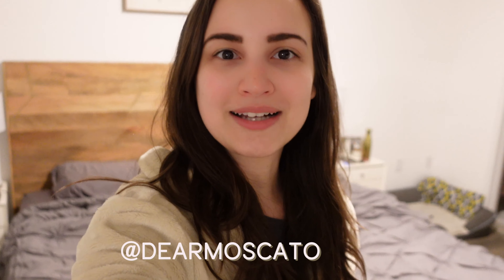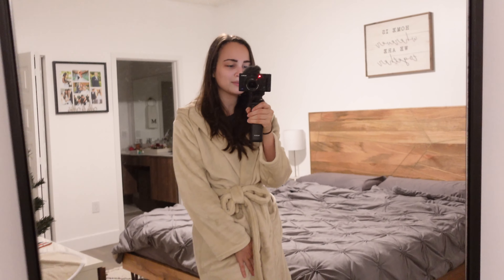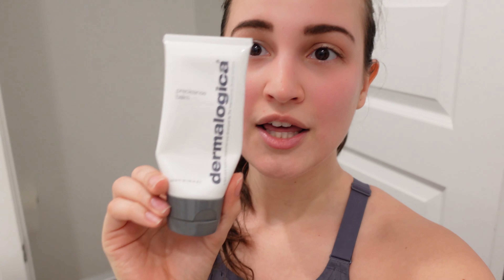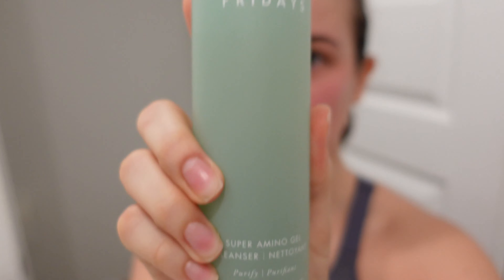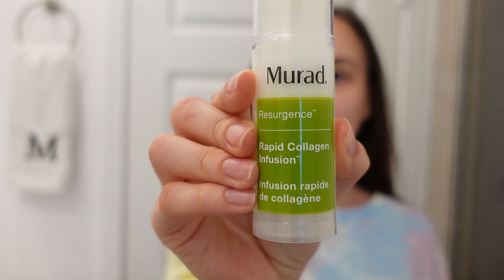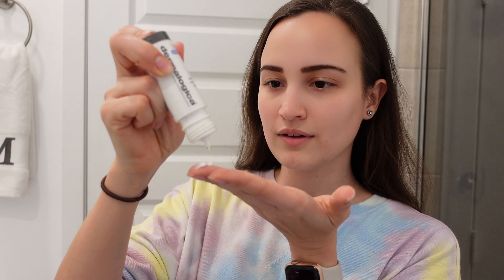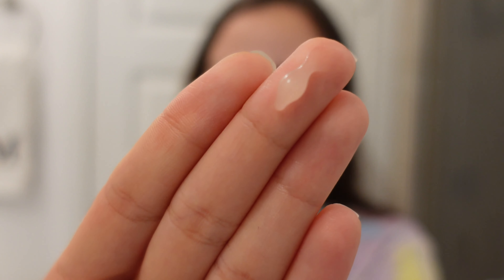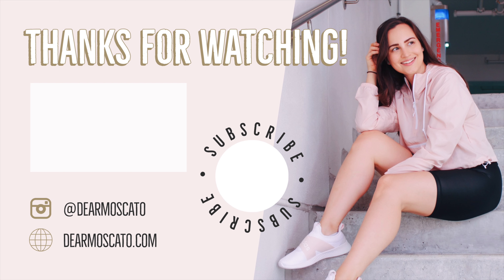MORNING ROUTINE | Get Ready With Me | Working Out + Skincare Routine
Get ready with me as I walk you through my morning routine that includes working out, styling my hair with the Dyson Airwrap, and follow along my skincare routine featuring Dermalogica and Summer Fridays.